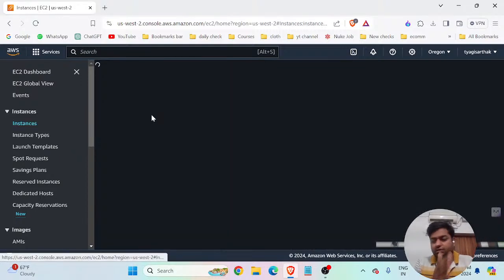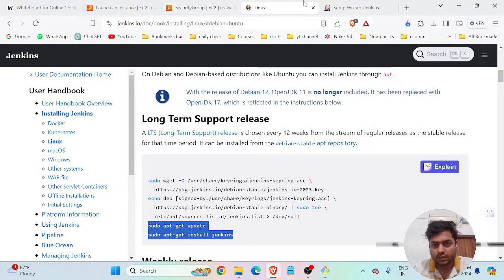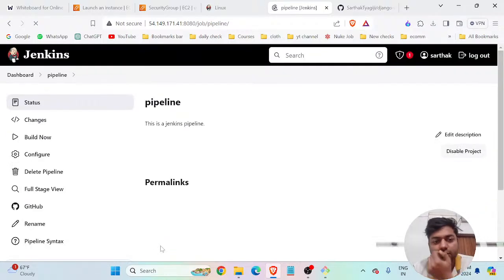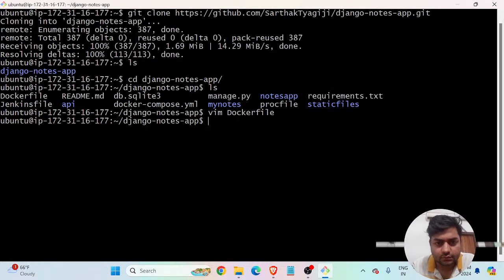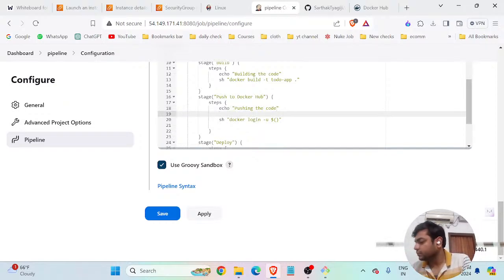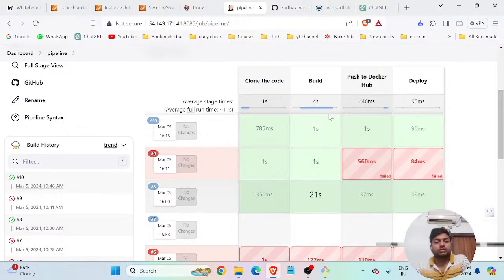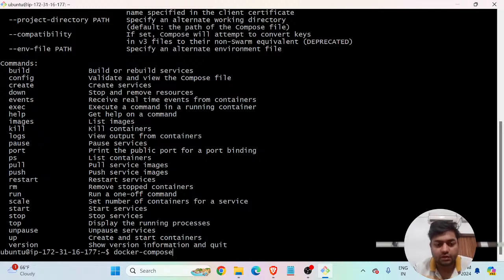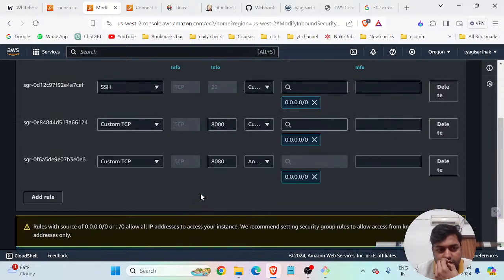Live Tutorial: Setting Up Declarative Pipelines with Jenkins & AWS EC2 | Dockerizing Apps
Join us live as we dive into the world of CI/CD with Jenkins and AWS EC2! Learn how to configure declarative pipelines in Jenkins for automated deployment. We'll also demonstrate the process of containerizing applications using Docker, ensuring seamless scalability and efficiency. Don't miss out on this interactive session packed with practical tips and step-by-step guidance!